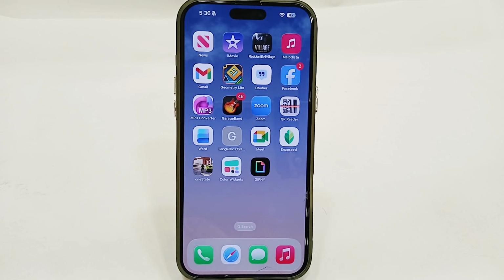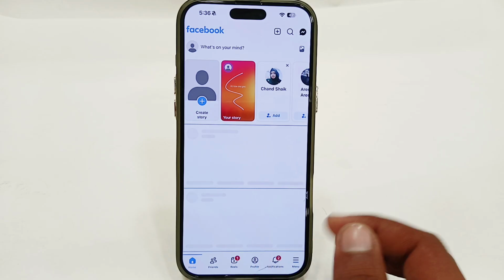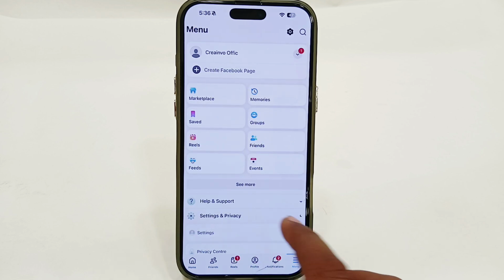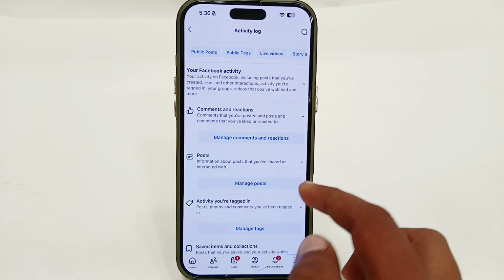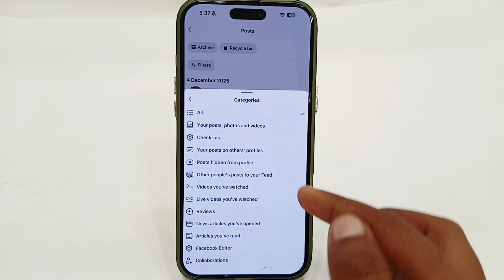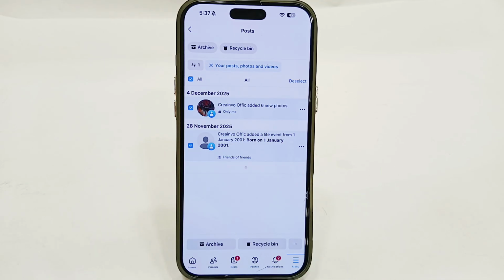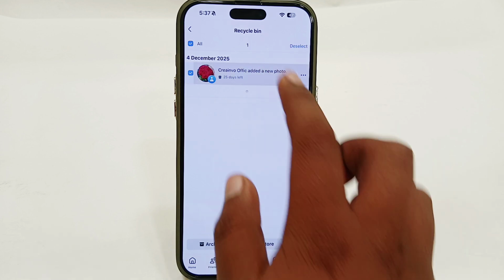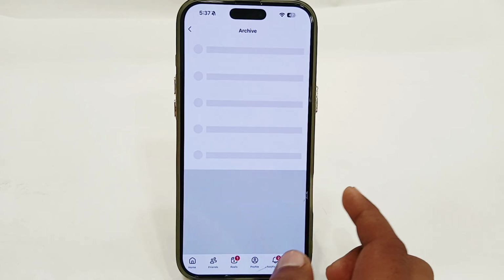How to Delete All Facebook Posts at Once (Easy Guide)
Want to clean up your Facebook profile? In this tutorial, I’ll show you how to delete all posts on Facebook quickly using Facebook’s built-in tools or browser methods. Perfect for starting fresh or removing old content.

📱 In this video, you’ll learn:
• How to use Facebook Activity Log to manage posts
• How to select and delete multiple posts at once
• How to delete posts on Facebook mobile and desktop
• Tips to archive posts instead of deleting them
• What to do if posts won’t delete

Whether you’re on iPhone, Android, or PC, this step-by-step guide makes it easy to clean your Facebook timeline!

I can also create thumbnail text ideas or a shorter SEO-friendly description for higher visibility. Do you want me to do that?